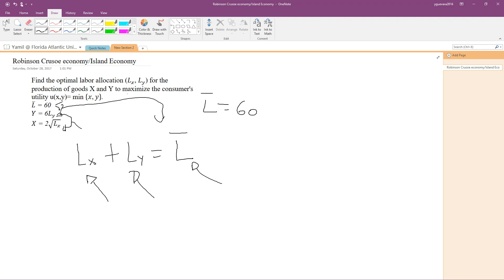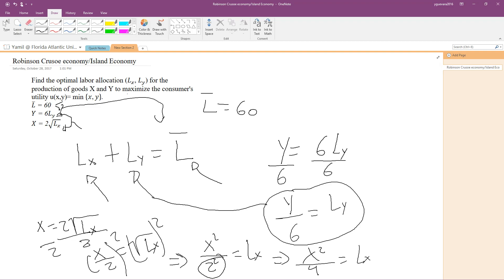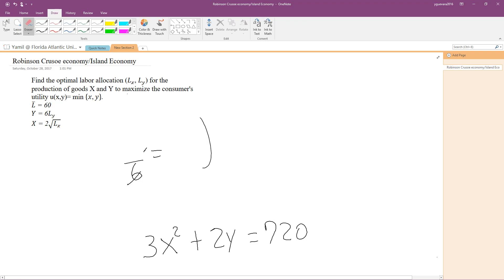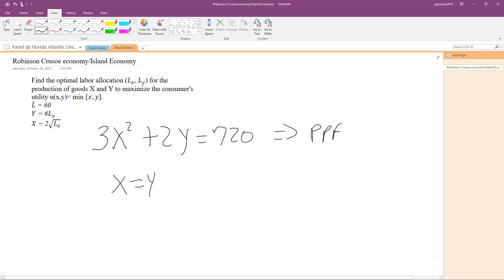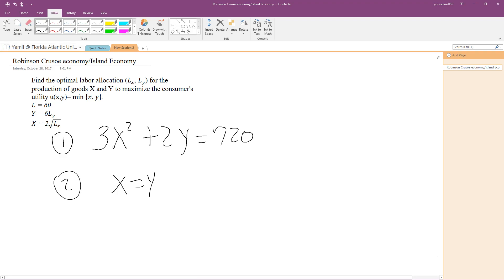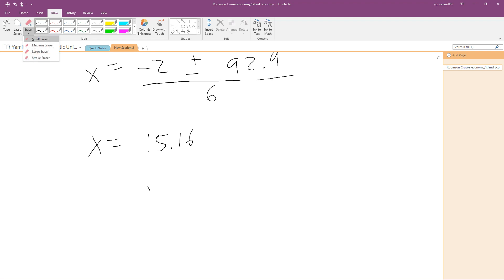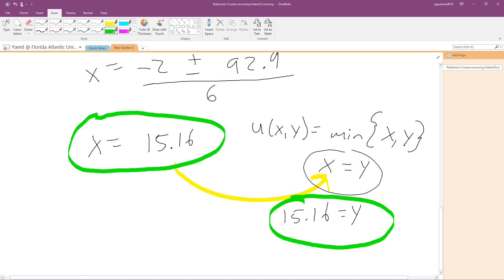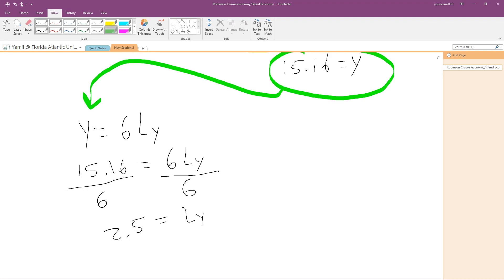Robinson Crusoe Economy or Closed Economy Perfect Complements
Robinson Crusoe Economy or Closed Economy Perfect Complements Microeconomics Problem